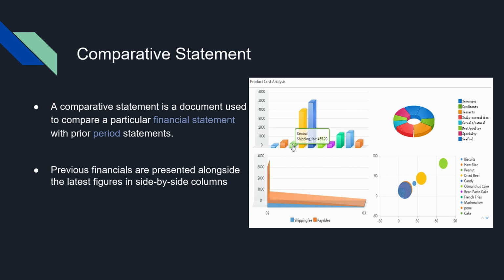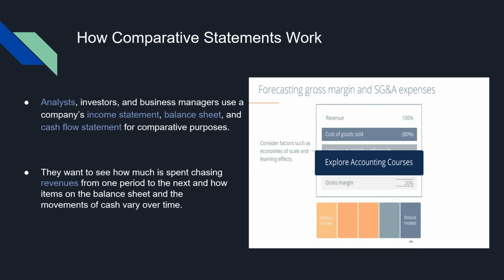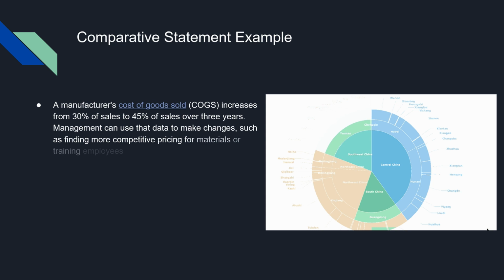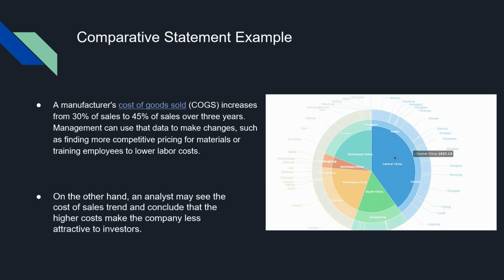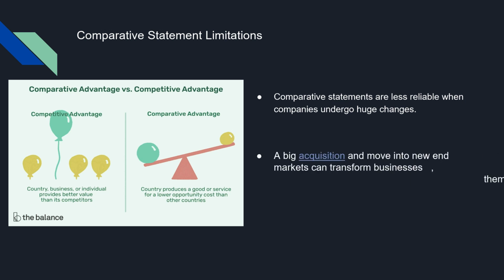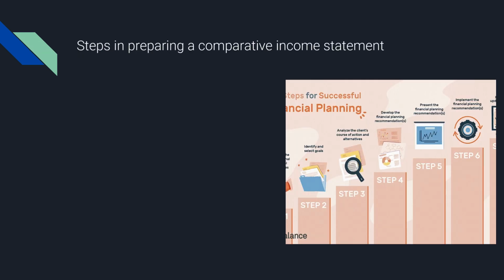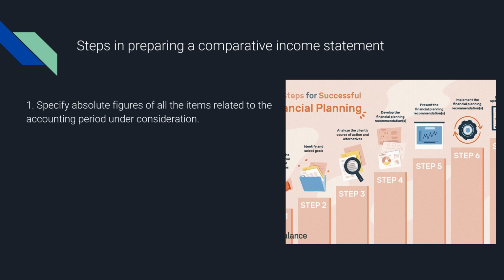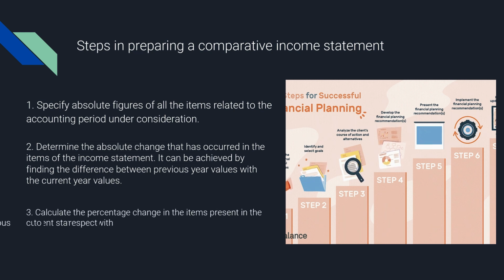Accounting for Management Unit 2 Topic 3